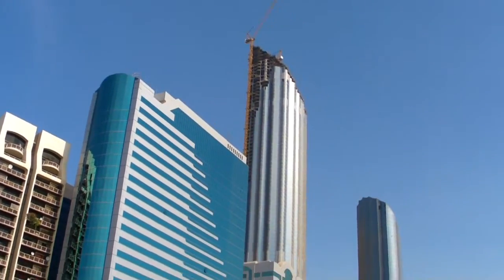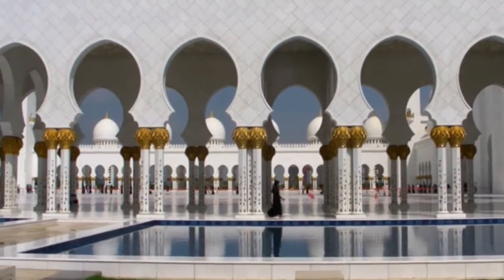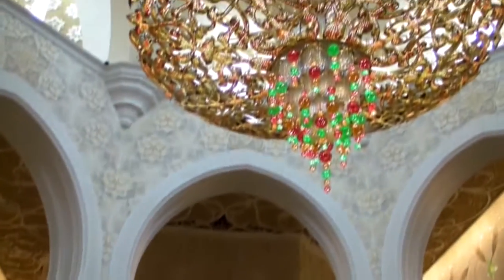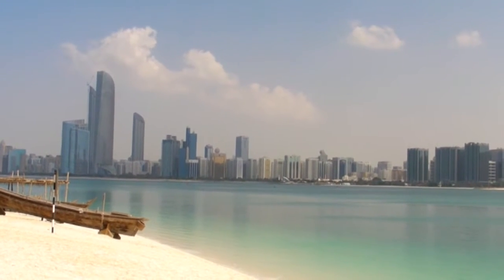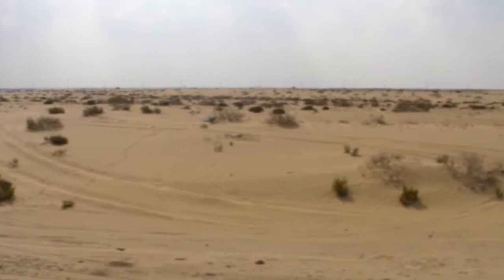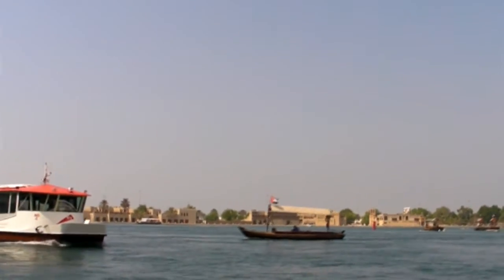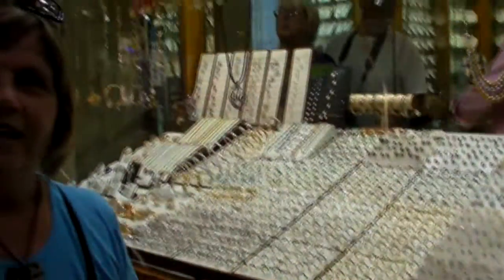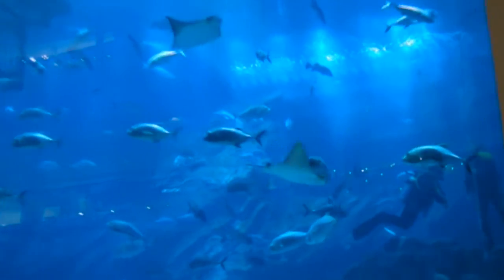Abu Dhabi and Dubai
Ross and Kathy Callaghan's visit to Abu Dhabi and Dubai, October 2012.